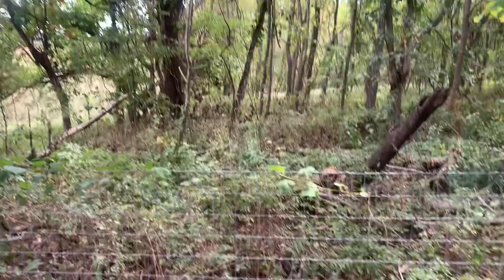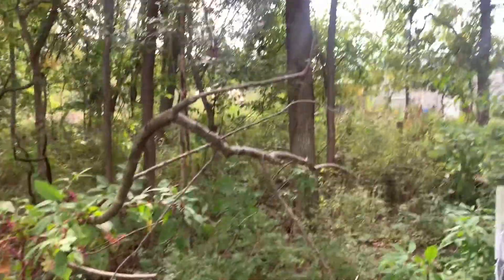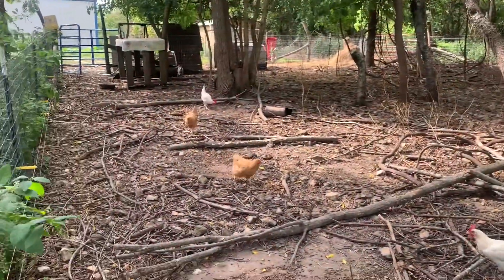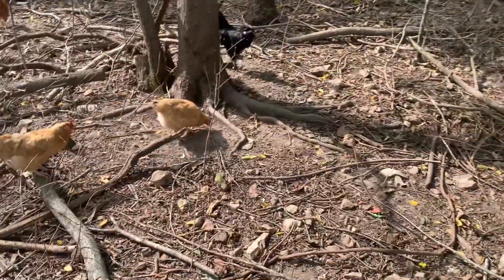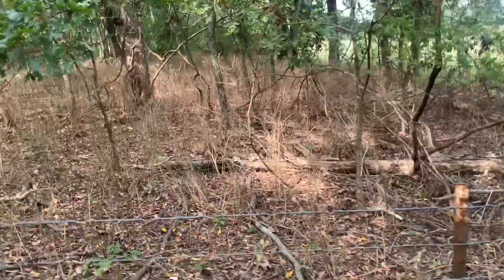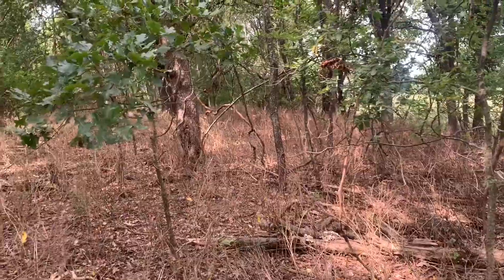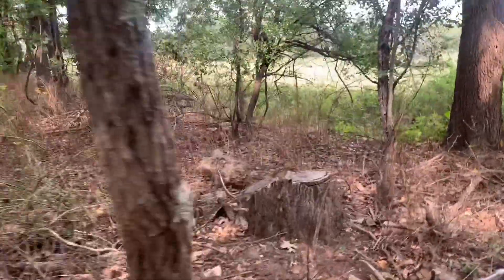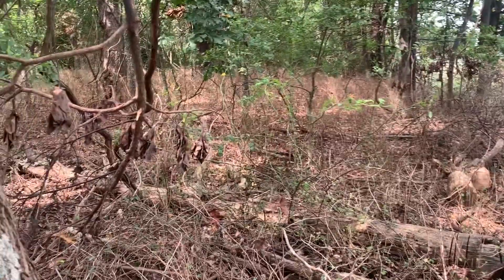Sheep can clear brush!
Many people think you need goats to clear land.  Sheep are excellent at this as well and don’t come with all the negatives that goats come with.  Sheep are super easy to keep in.